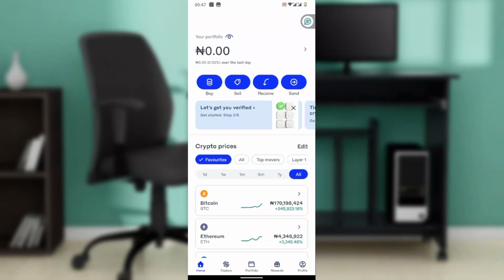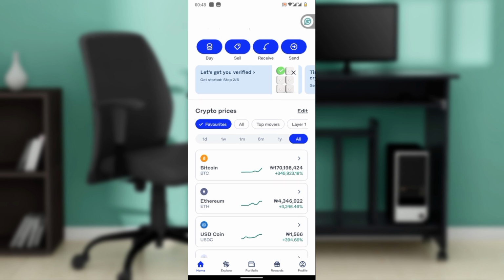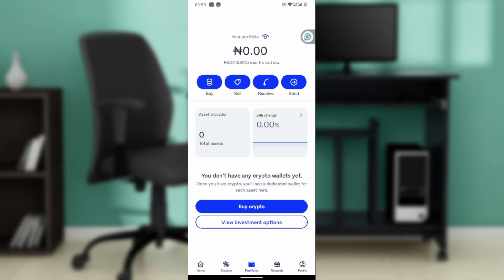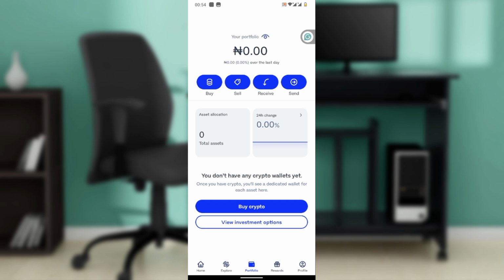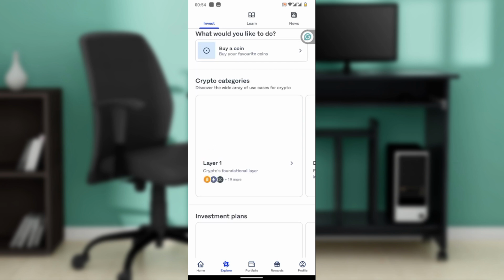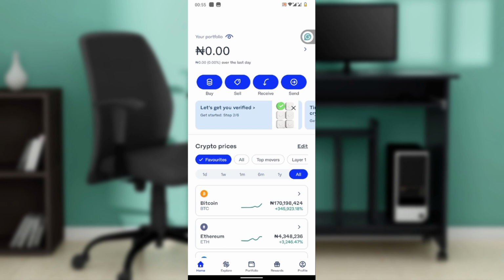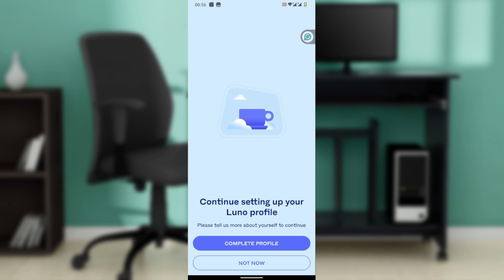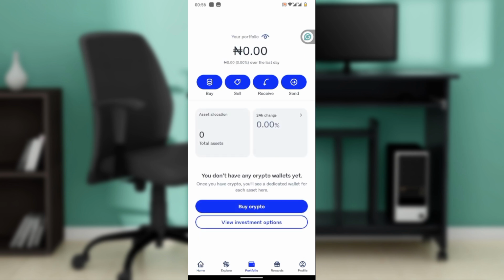How To Buy Bitcoin on Luno (Easiest Way)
In this video I will show you How To Buy Bitcoin on Luno. It would be good if you watch the video until the end so that you don't miss important steps.